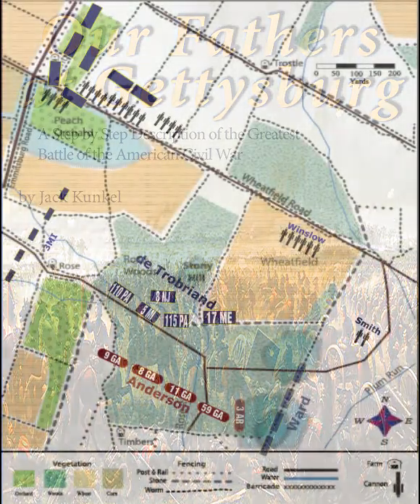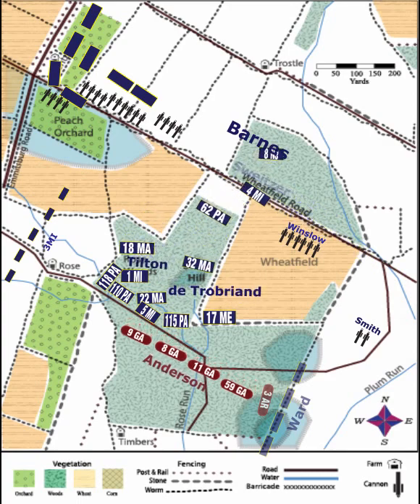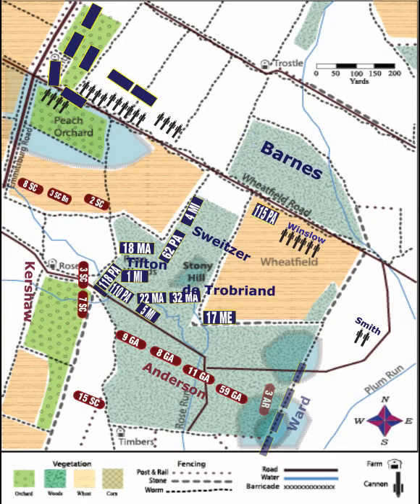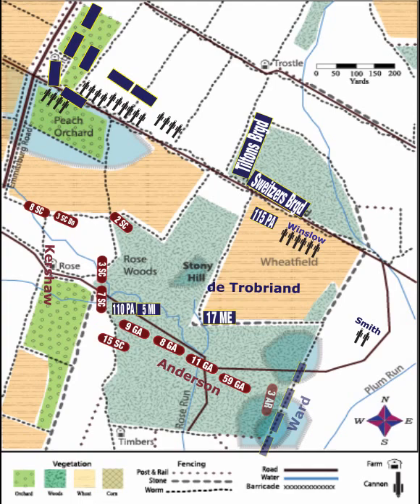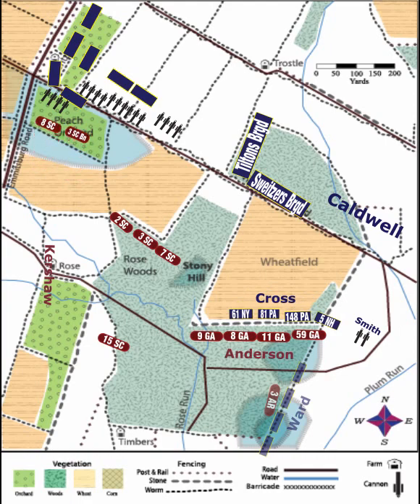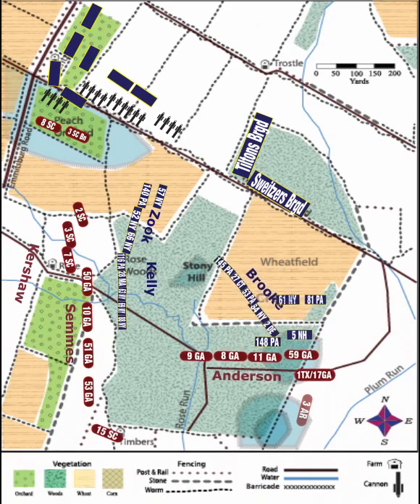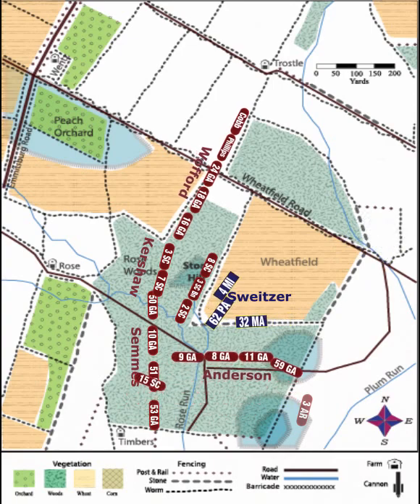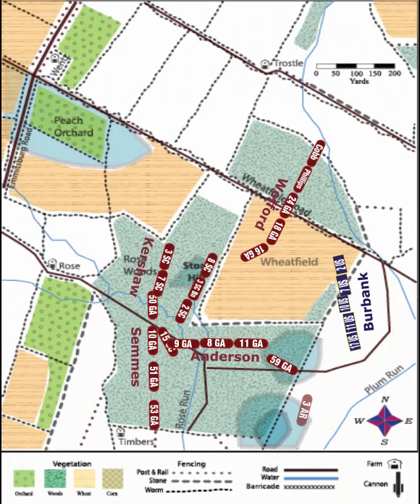Chapt 15 The Wheatfield at Gettysburg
This is a video supplement to the book, Our Fathers at Gettysburg, as described in Chapter 15 of the book. It displays an animated battlefield map of the furious battle at the Wheatfield...
Note that almost all the book's chapters have their own YouTube video supplement.
Jack Kunkel